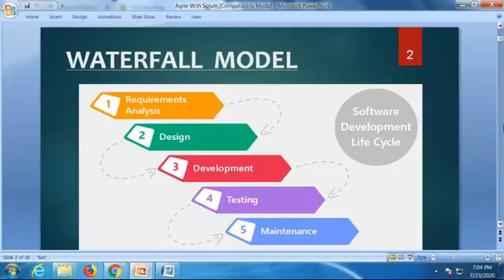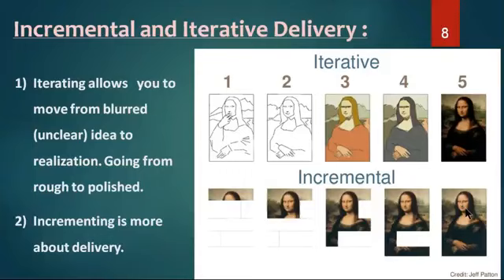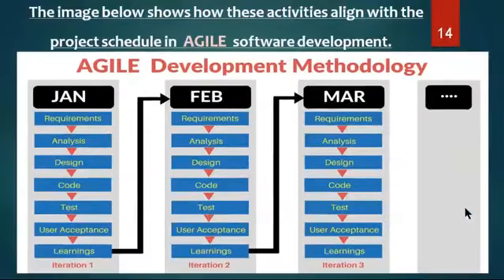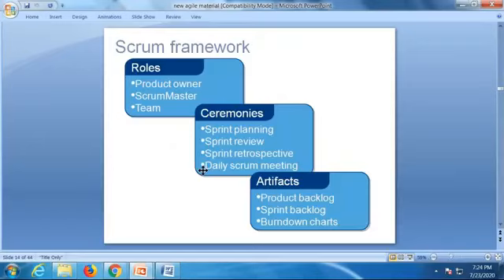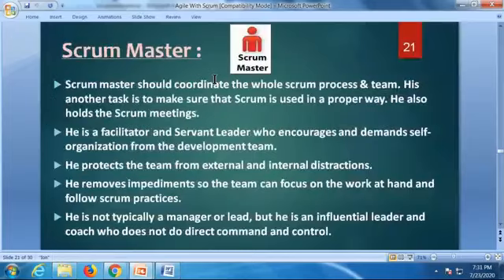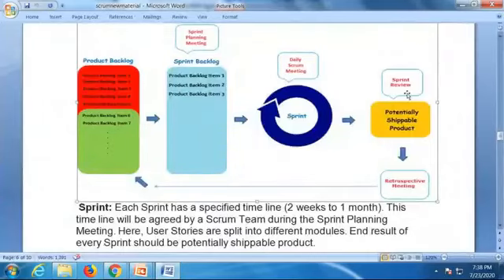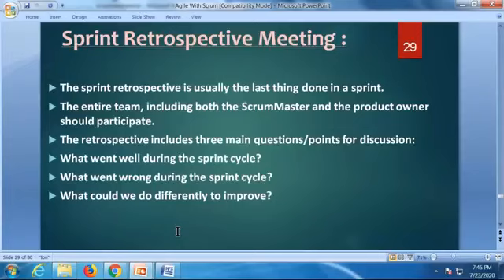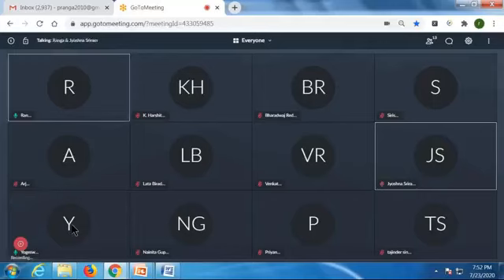Manual Testing Session 06